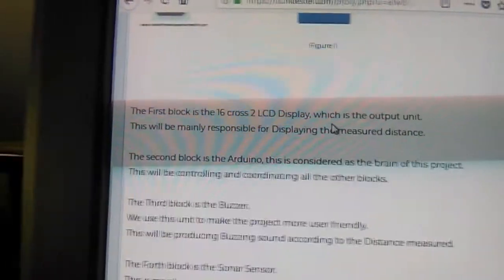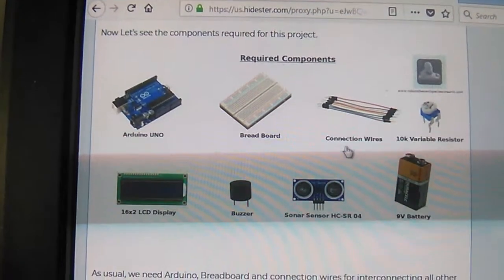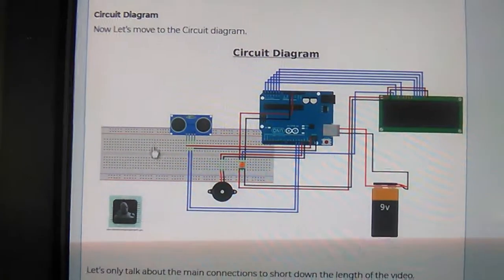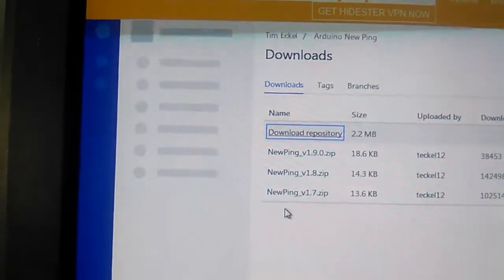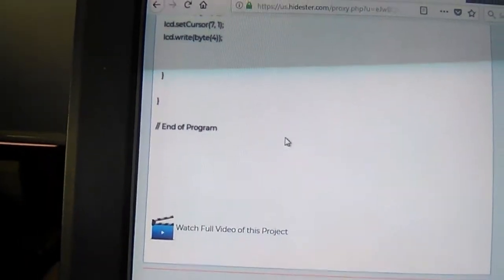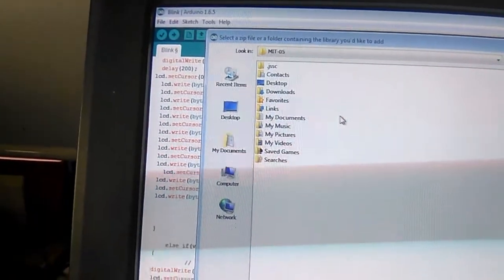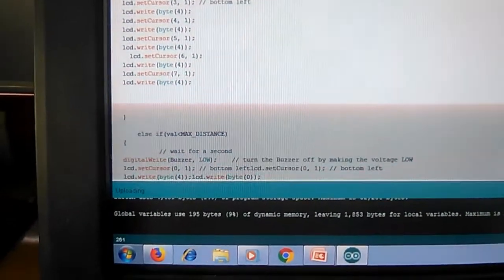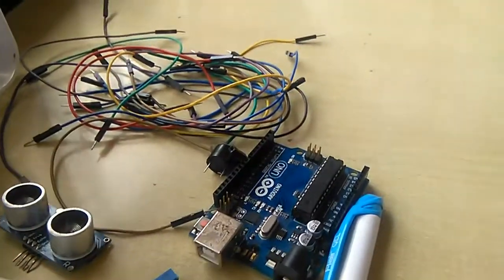Car reverse parking sensor system using ARDUINO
ARDUINO UNO project 10